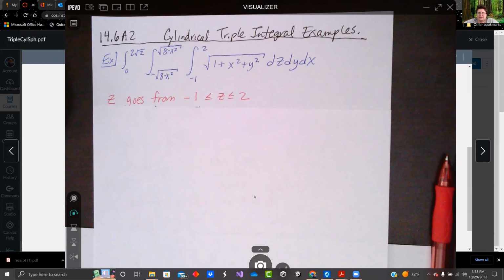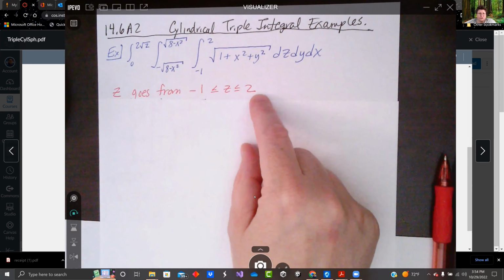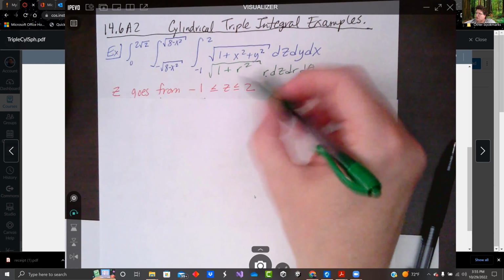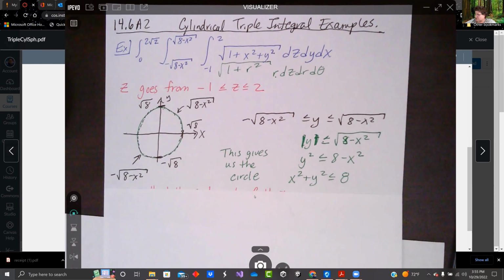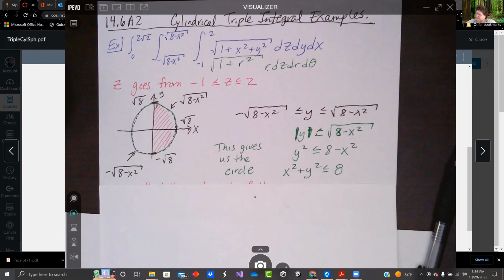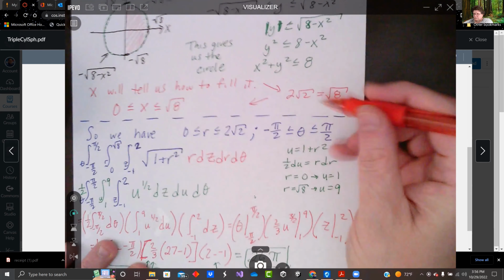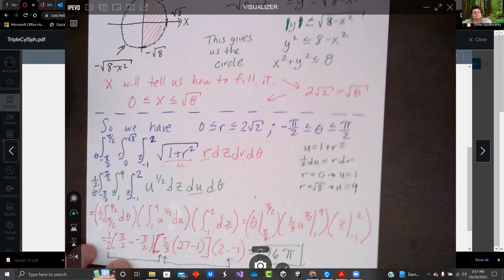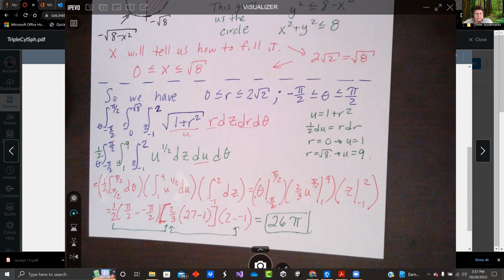M067 Calc 3 Fall 2022 Sect 14.6A2 Triple Integrals, Cylindrical Example 1